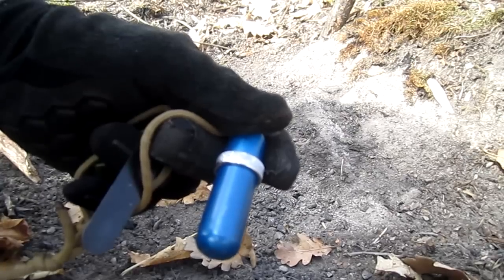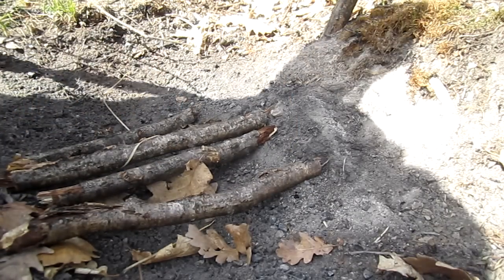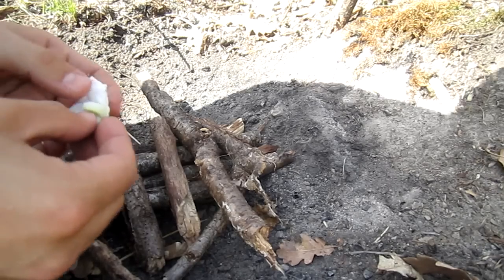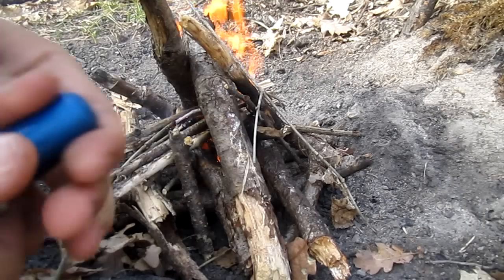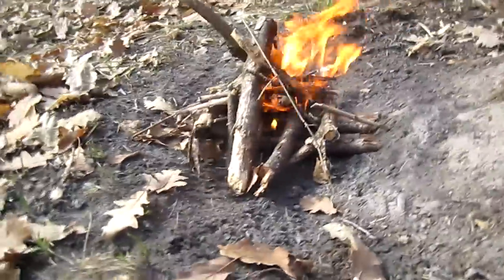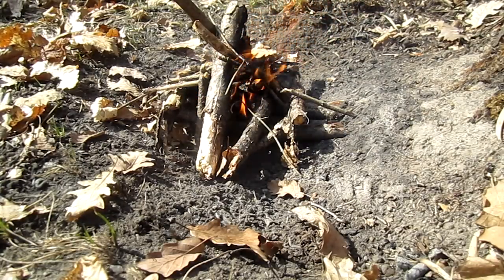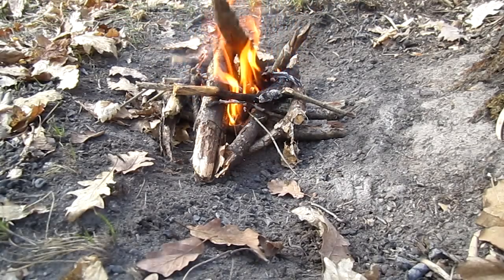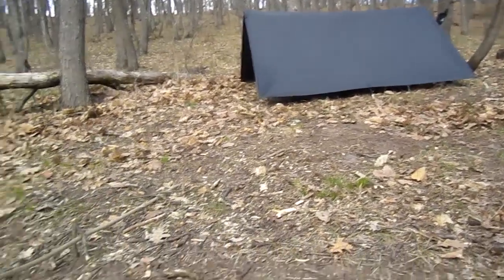SpartanJohns - 5 Minute Shelter/5 Minute Fire - Part 1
See the description in part 2...
You'll find the tags there and see a deer at the end of the video